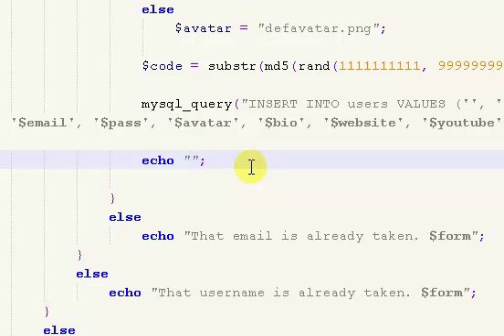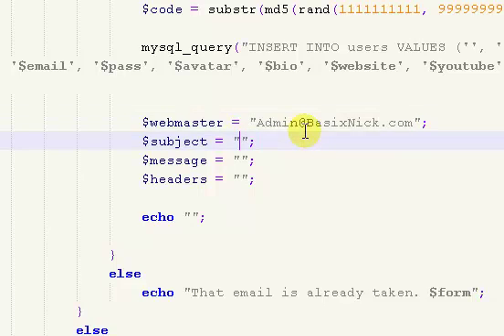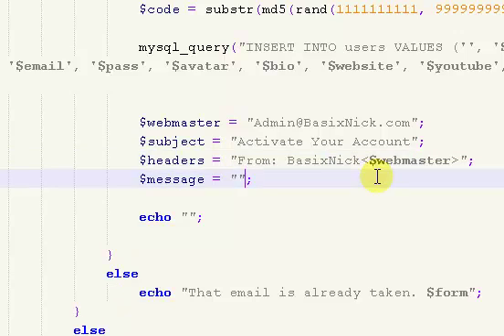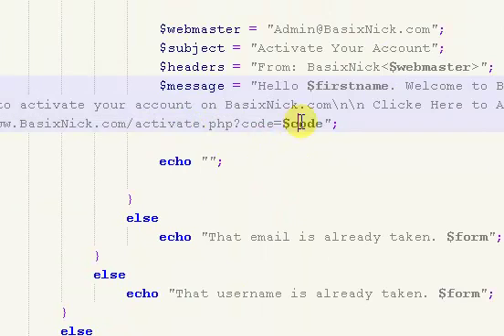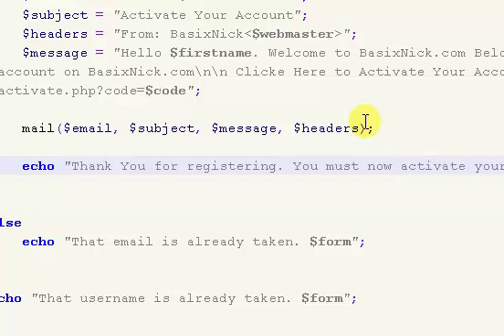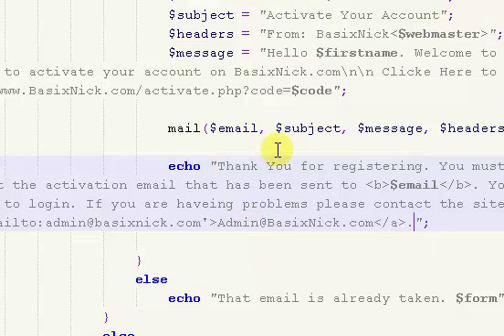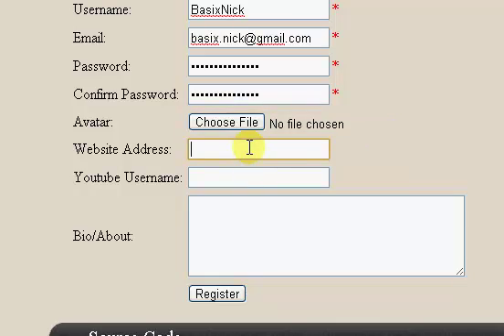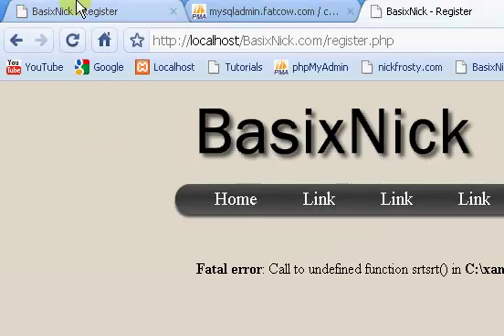Make a Community Site (Part 11) // Registration System (Part 5/6)